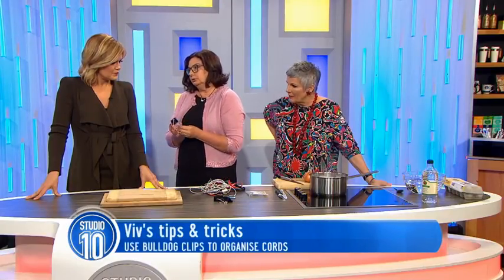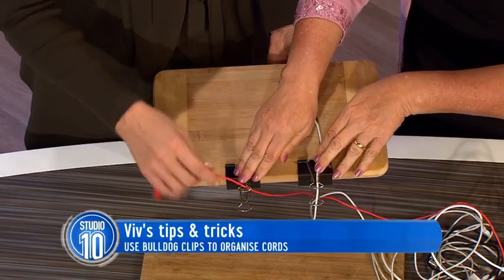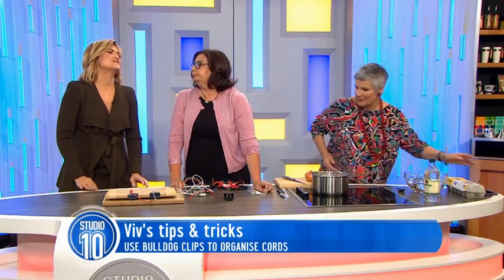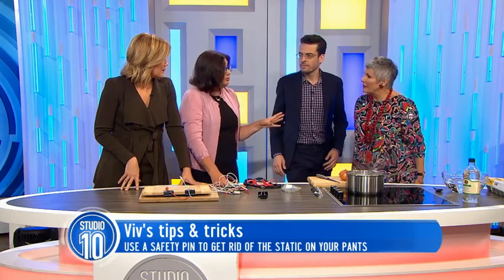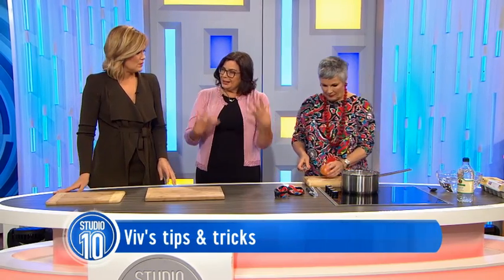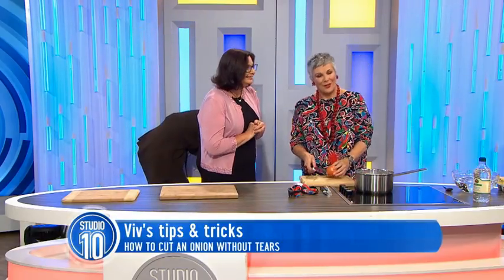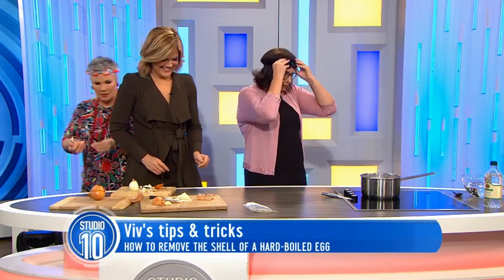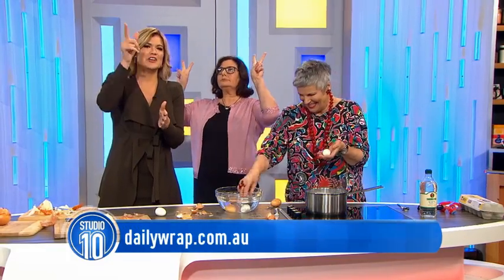Tips & Tricks With Viv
Viv shares some tips and tricks to make your life easier and more organised.